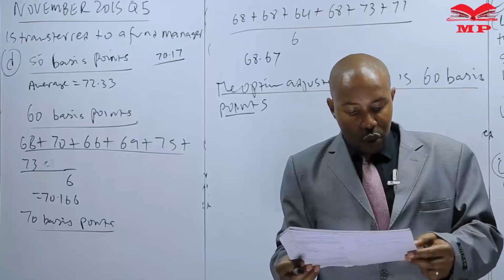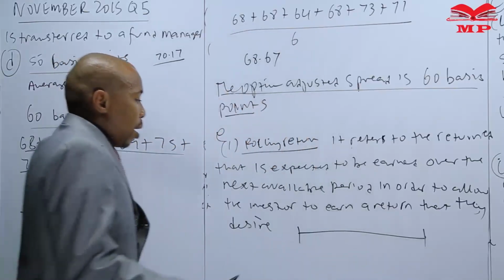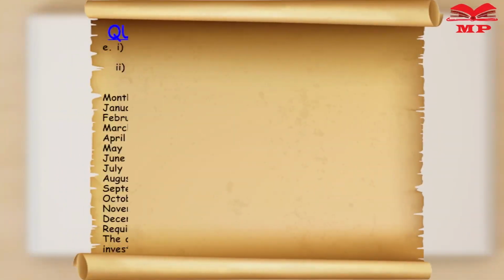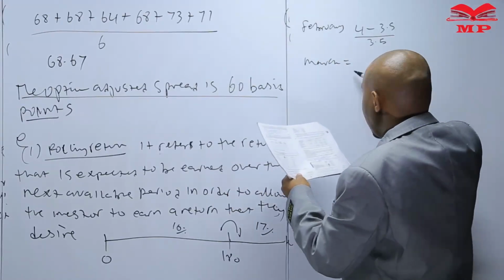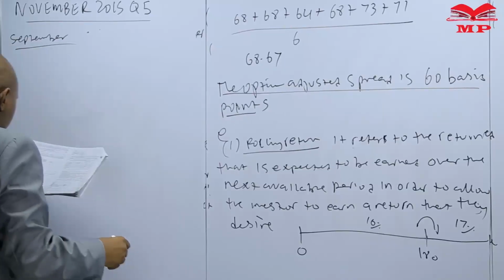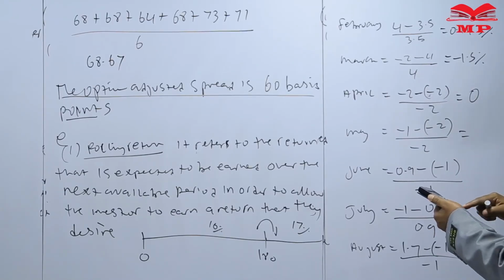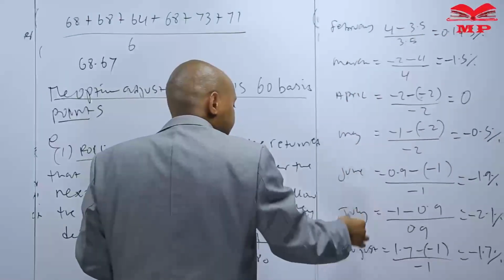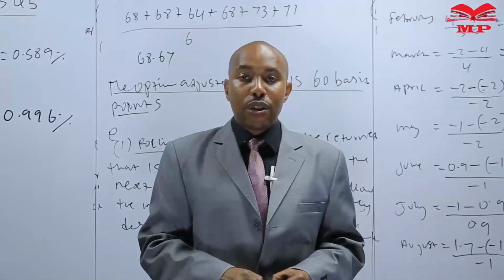ROLLING RETURN OF HEDGE FUND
💼 Rolling Return of Hedge Fund – Finance & Investment Lesson

Learn about rolling returns, a key performance measure for hedge funds.

💡 Definition:

Rolling return measures the average annualized return of a hedge fund over a specific period, calculated for overlapping intervals to show consistency and performance trends.

It provides a better picture of risk-adjusted returns over time than simple cumulative returns.

Key Points:

Purpose:

Evaluates performance stability of a hedge fund

Helps investors understand short-term vs. long-term performance trends

Calculation Example:

Consider a 3-year rolling return for monthly data:

Jan 2020 – Dec 2022 return

Feb 2020 – Jan 2023 return

Mar 2020 – Feb 2023 return

Average these overlapping periods to get rolling performance

Advantages:

Highlights consistency or volatility

Identifies performance patterns under different market conditions

Useful for benchmark comparison and investment decisions

Interpretation:

Stable positive rolling returns → consistent performance

Highly volatile rolling returns → risky or inconsistent fund